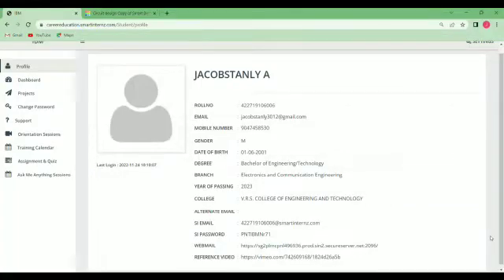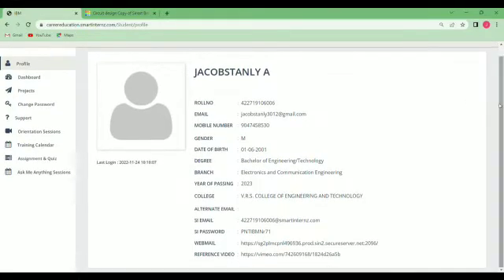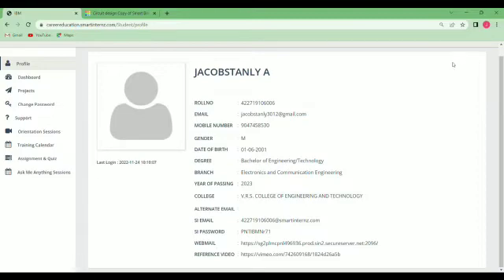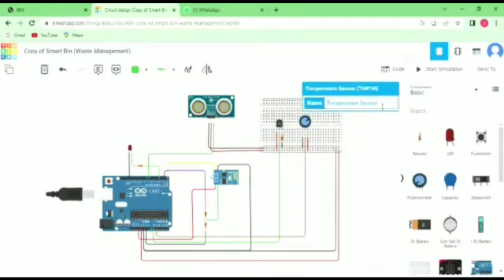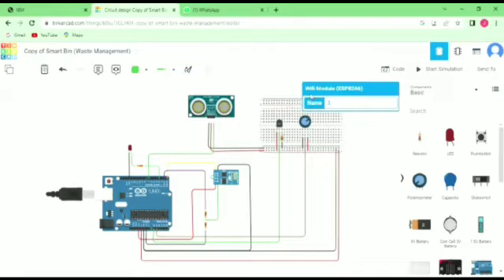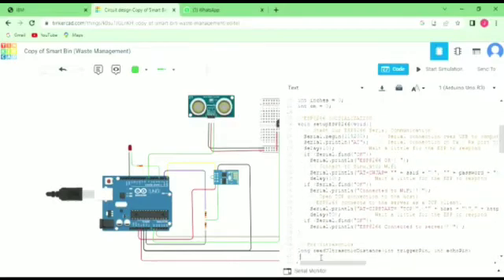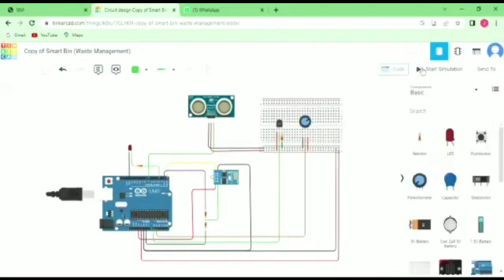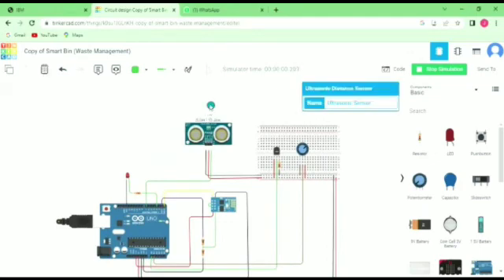Smart Waste Management simulation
Nalaiya thiran Work
VRS COLLEGE OF ENGINEERING AND TECHNOLOGY